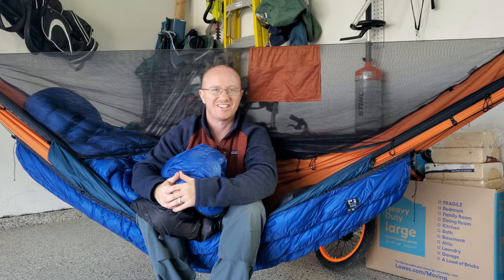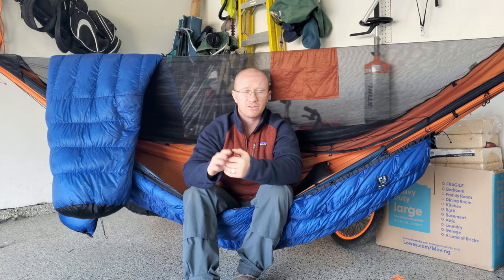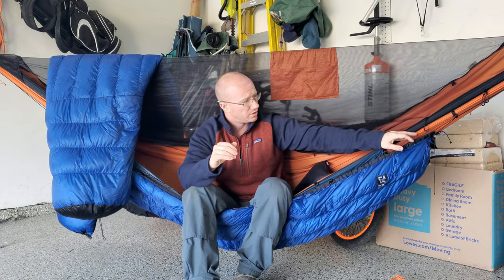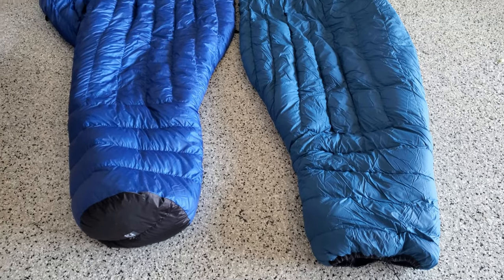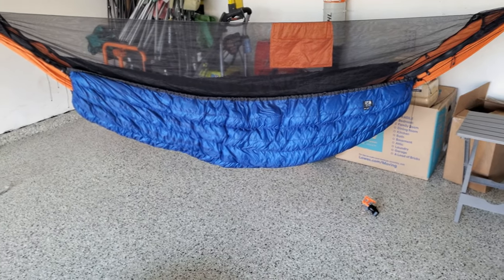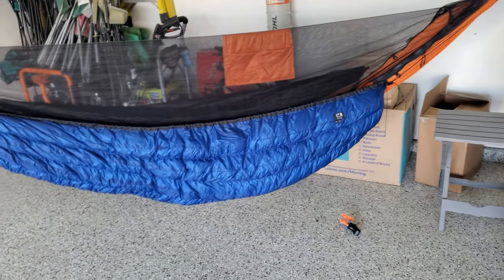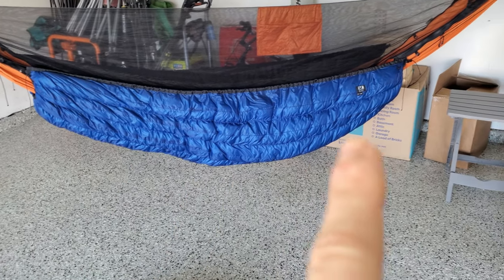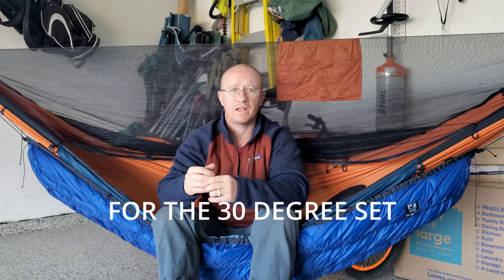In Depth Hammock Gear Quilt Review - Premium vs Economy and everything you need to know about them!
I hope this helps someone out there trying to make sense of the quilts and what options to get from hammock gear.